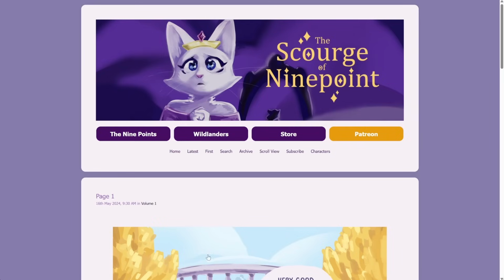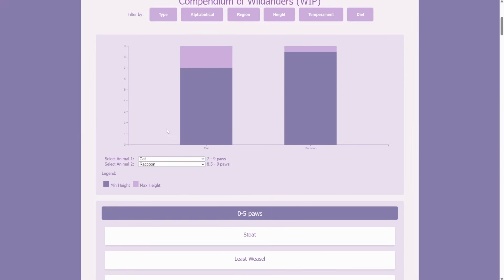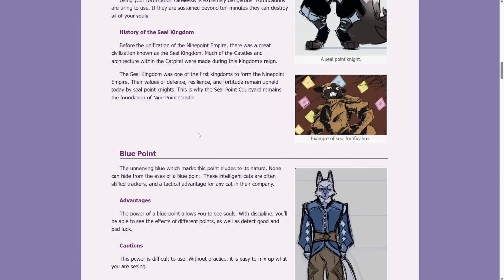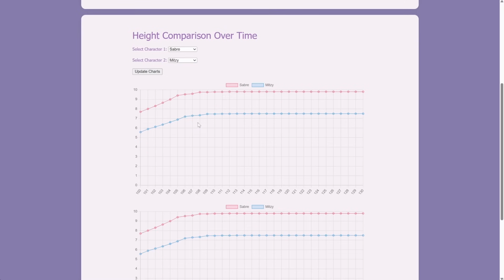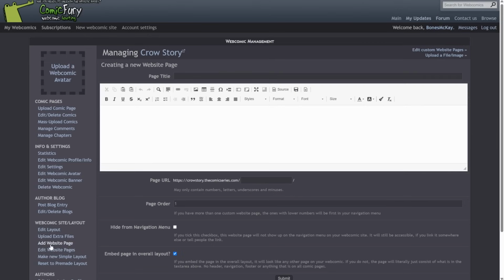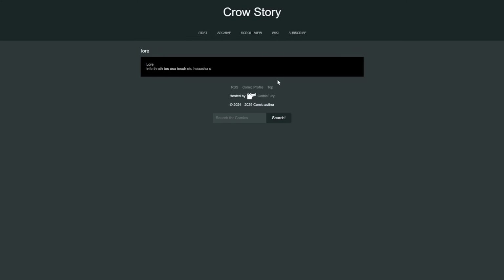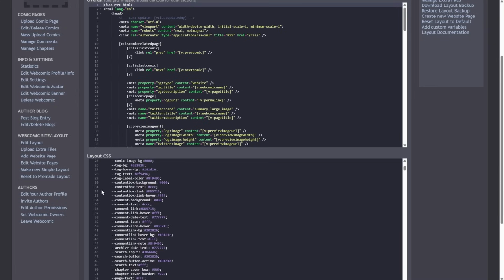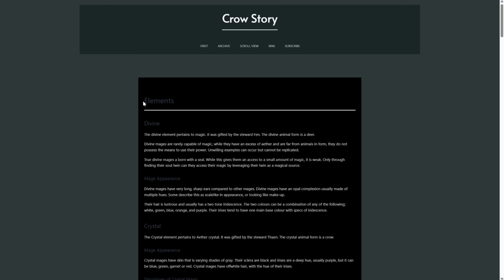Make a Worldbuilding Website for FREE for your Webcomic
✿ Support Us! ✿

✿ Social Media ✿